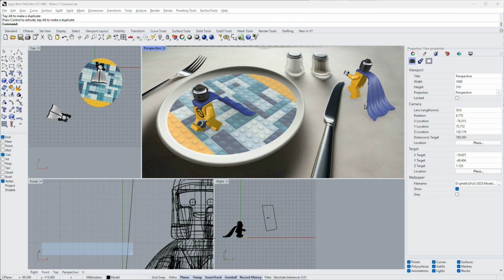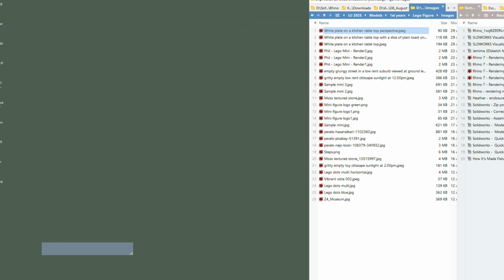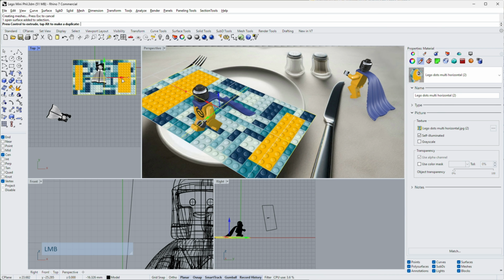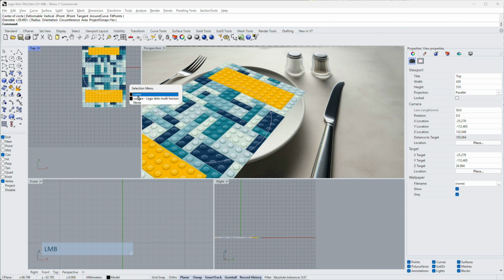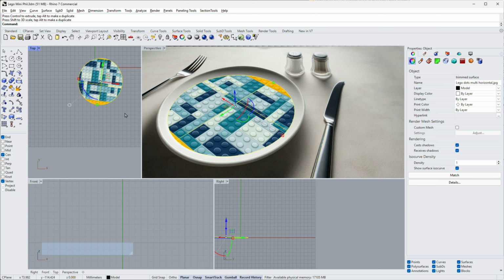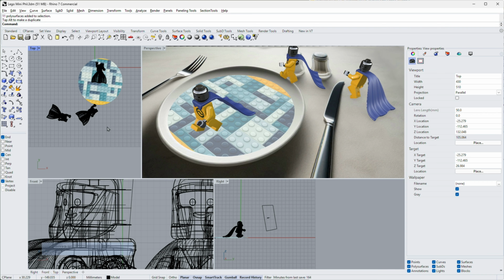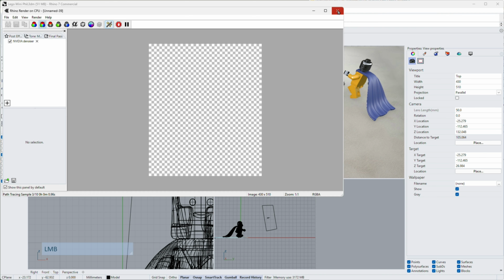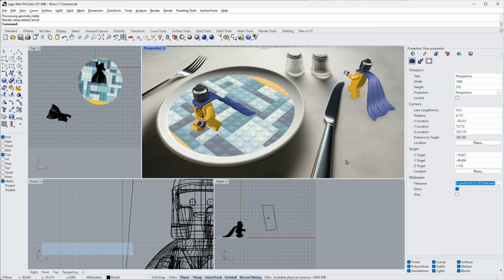Rhino 7 - Rendering - add a picture as a 'floor', a few other tips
You can use the 'Picture' command in the command line to add a bitmap, slice it into a shape that suits you and use this as an a floor (or other object) to quickly add elements to your scene.